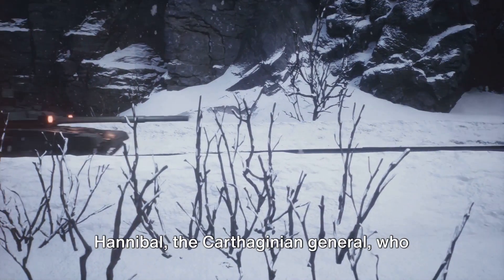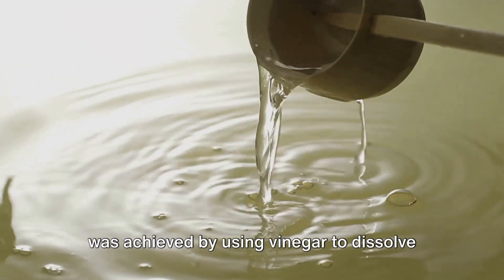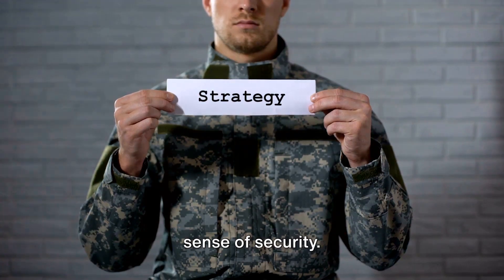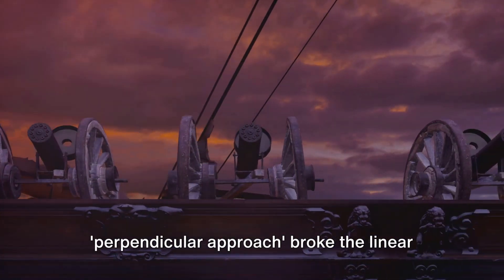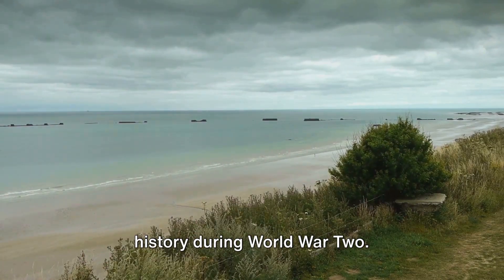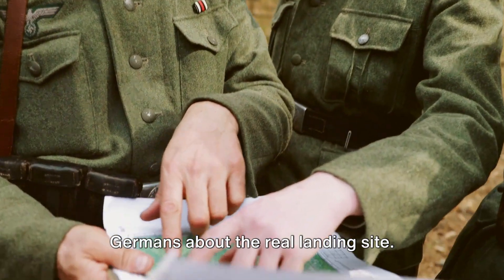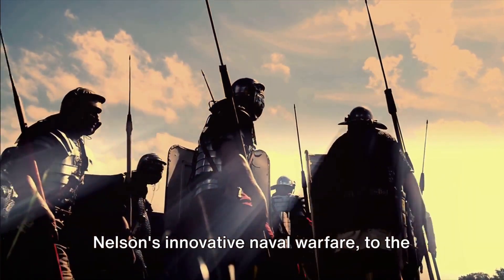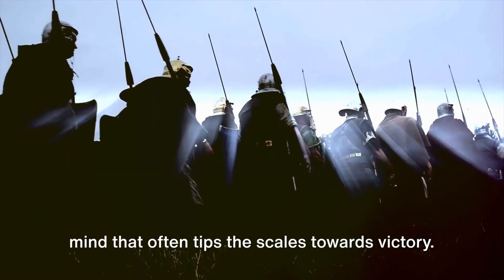Hidden Tactics & War Games Historical War Strategies Revealed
Discover the intriguing world of historical war strategies with us as we take you on a captivating journey through pivotal moments that have influenced the course of warfare! From the daring Alpine Crossing of Hannibal to the deceptive tactics employed by Napoleon and the innovative naval warfare strategies of Admiral Lord Nelson, witness firsthand how the brilliance of strategic minds has played a crucial role in determining the outcome of battles. Don't miss out on the opportunity to explore these hidden tactics and war games that have shaped history!

Uncover the secrets behind some of history's most famous war strategies in this fascinating video. From Sun Tzu's "The Art of War" to Napoleon's military tactics, learn about the hidden tactics that shaped the outcome of some of the greatest battles in history. Discover how these strategies were developed and executed, and gain insight into the minds of the brilliant military leaders who devised them. Don't miss out on this exclusive look at the tactics that changed the course of history.